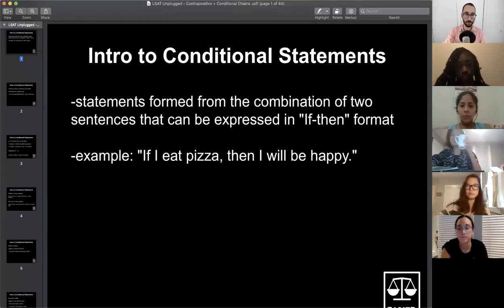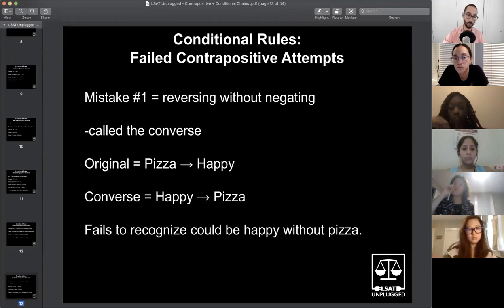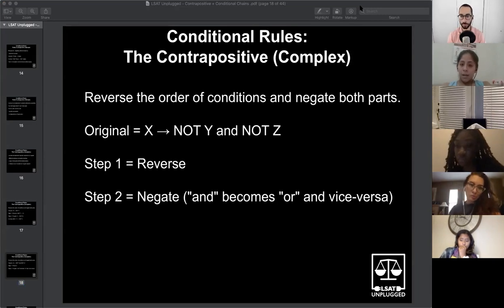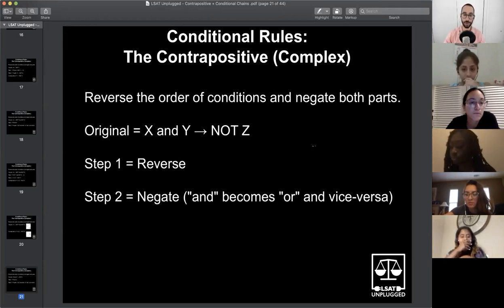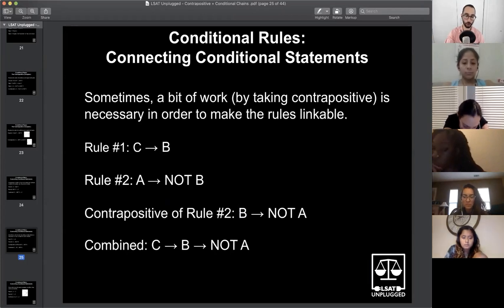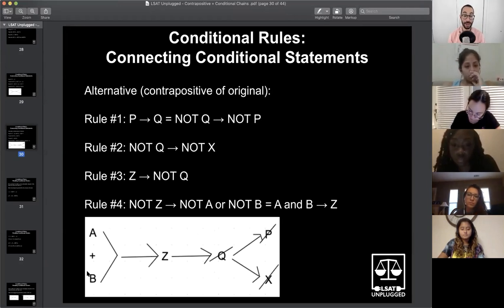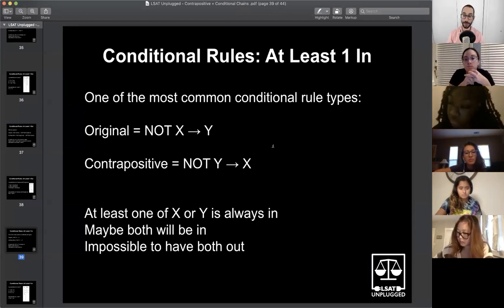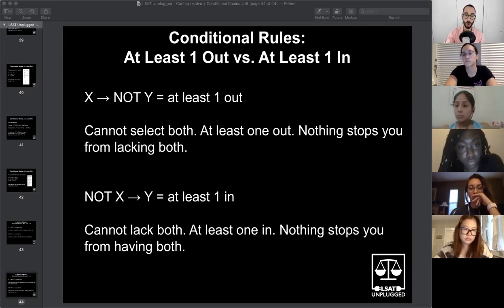LSAT Logic Games | Contrapositives & Conditional Chains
Chapters:
0:00 Conditional statements and key terms
4:42 How to build a contrapositive
9:22 Failed contrapositives and the converse
17:03 Multiple conditions with and
25:43 Handling the word or in conditionals
33:53 Linking conditional chains
55:33 Mutually exclusive and either-or rules
1:04:52 In and out conditional groupings